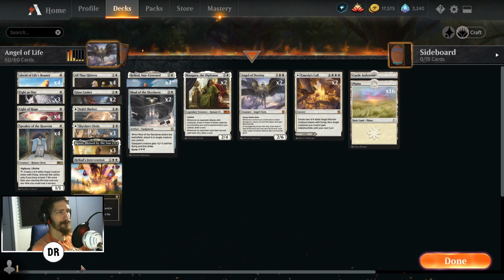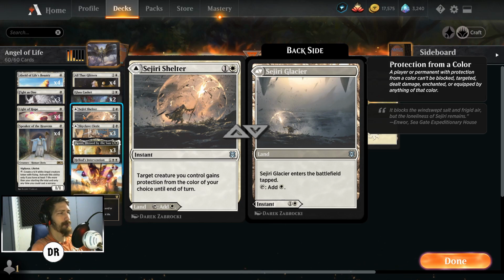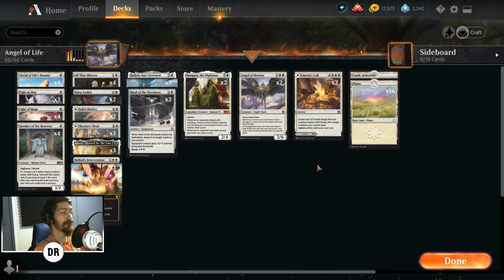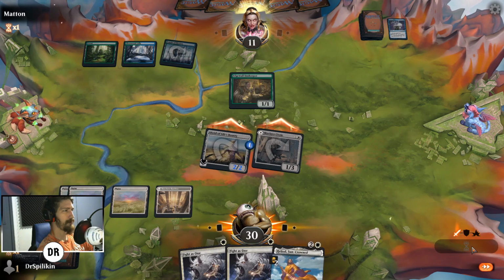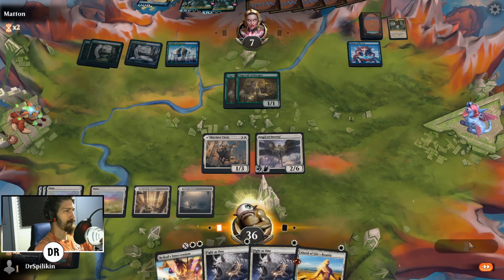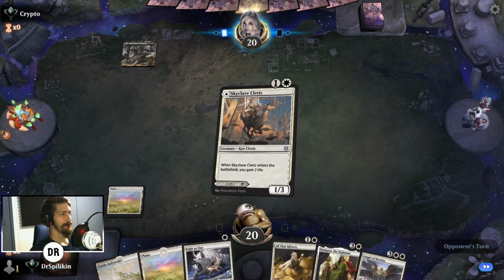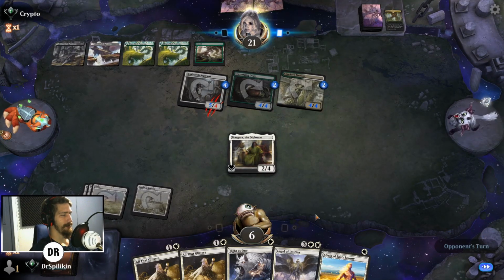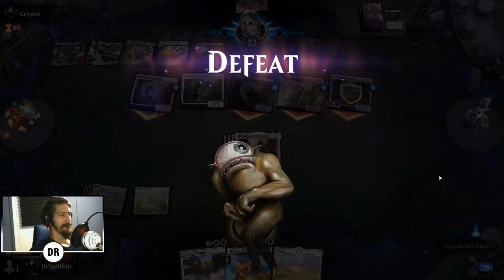NEW WIN CON DESTROYS!! Zendikar Angel of Destiny Lifegain HEAL TO VICTORY!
Today on MTG Arena we are diving into Zendikar's best NEW WIN CON Angel of Destiny, the lifegaining machine that heals you to victory!

Deck Record:

Timestamps:

00:00 - How many heals to kill?
08:06 - Lifegain Loop

FNM Podcast (or for the Video Podcast check the Members Section)

Deck
2 Angel of Destiny (ZNR) 2
4 All That Glitters (ELD) 2
3 Heliod's Intervention (THB) 19
3 Daxos, Blessed by the Sun (THB) 9
16 Plains (ANB) 115
3 Heliod, Sun-Crowned (THB) 18
4 Alseid of Life's Bounty (THB) 1
4 Light of Hope (IKO) 20
2 Glass Casket (ELD) 15
2 Mangara, the Diplomat (M21) 27
2 Maul of the Skyclaves (ZNR) 27
4 Speaker of the Heavens (M21) 38
3 Fight as One (IKO) 12
1 Castle Ardenvale (ELD) 238
3 Skyclave Cleric (ZNR) 40
2 Emeria's Call (ZNR) 12
2 Sejiri Shelter (ZNR) 37